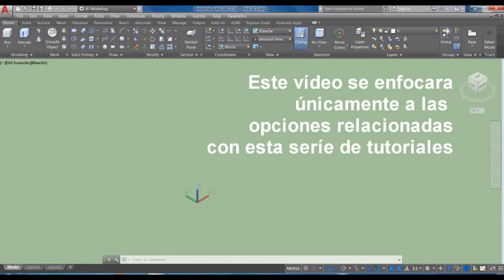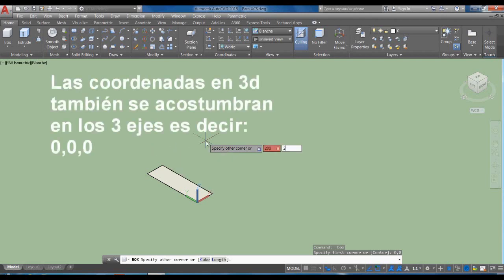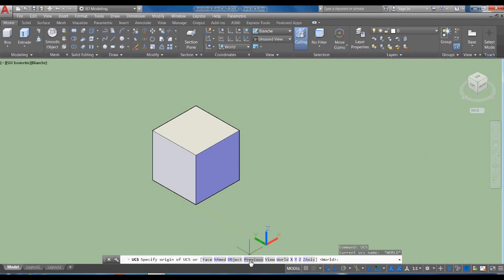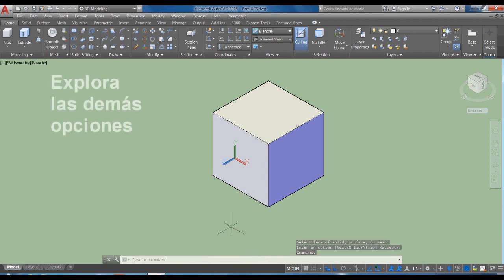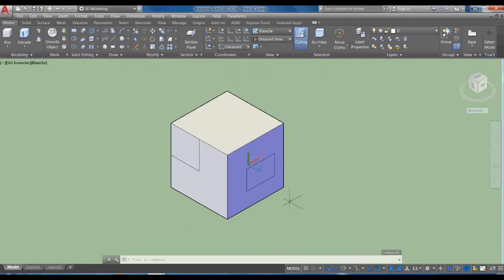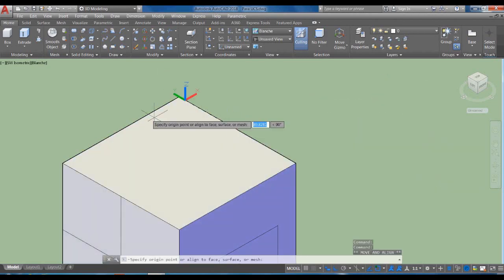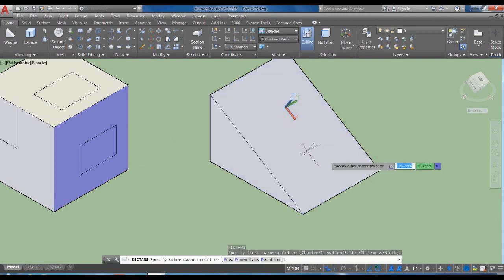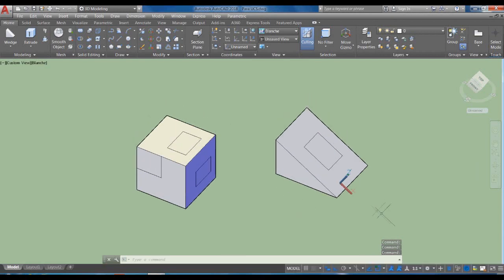Autocad 3D UCS aplicación básica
Se describe el comando (y a su vez objeto) UCS también conocido como SCP. Enfocado a la aplicación que le damos en la serie de tutoriales de Autocad 3d recientes de nuestro canal.